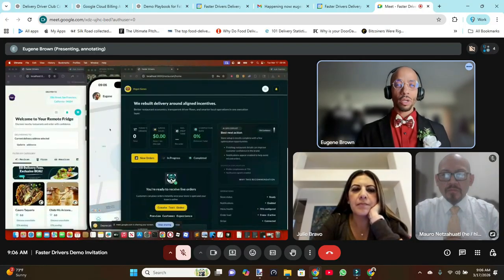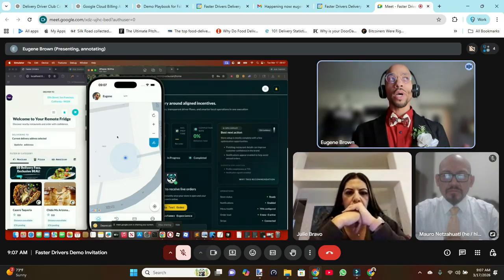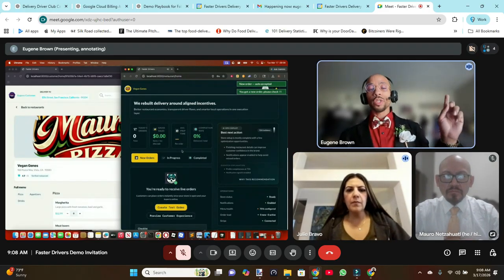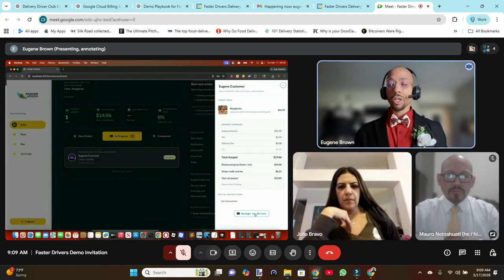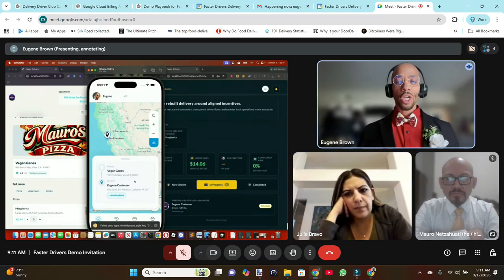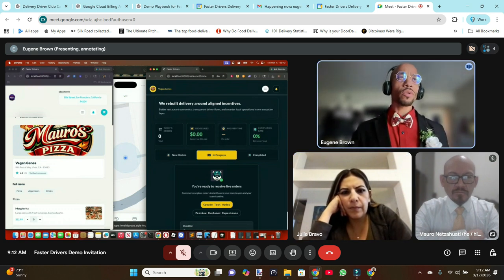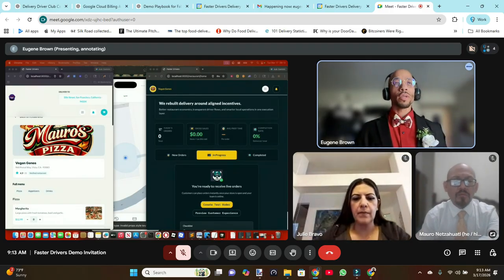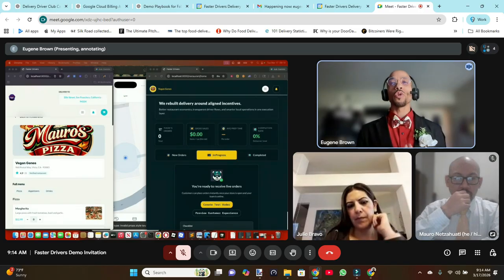Fabilous Charcuterie Demo 2